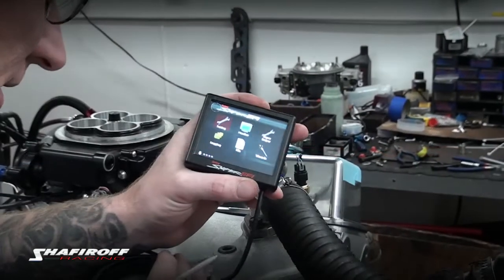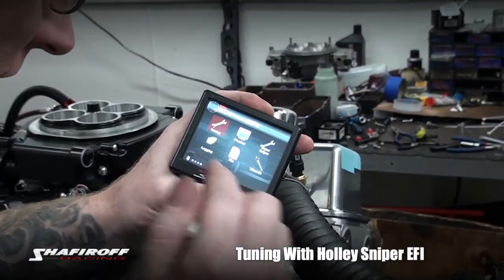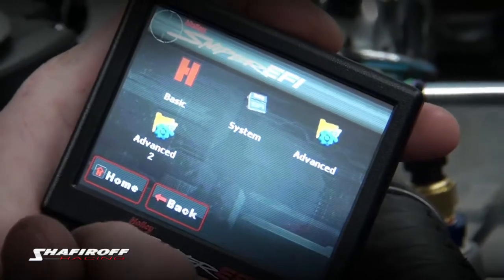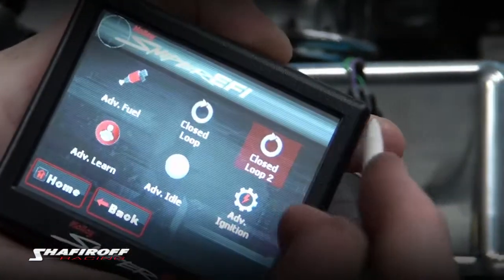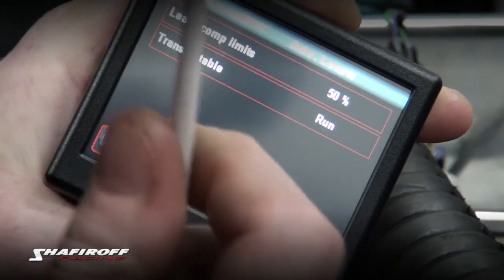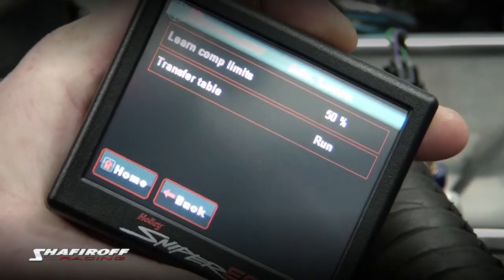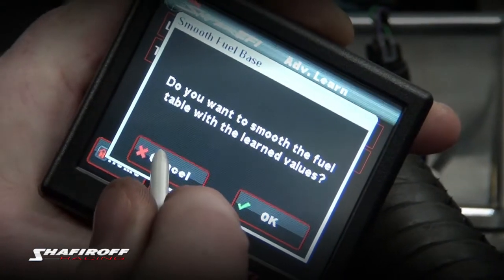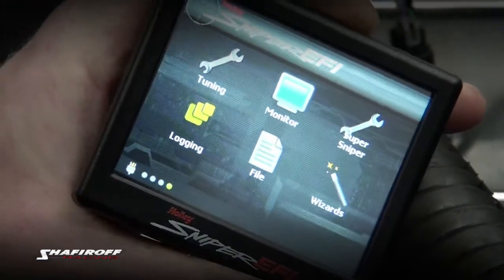Tuning Holley Sniper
Quick overview of "learned" tuning.